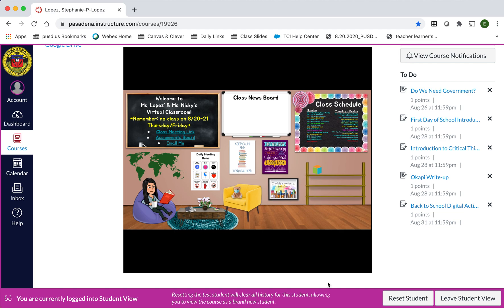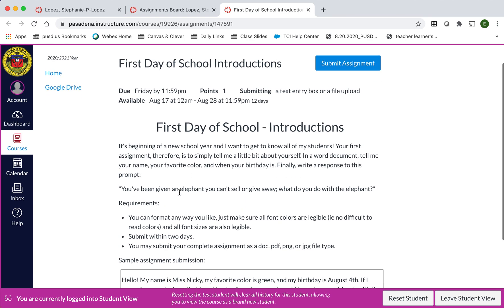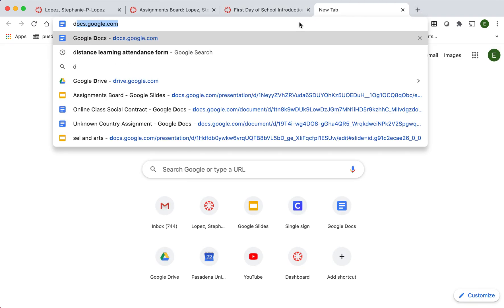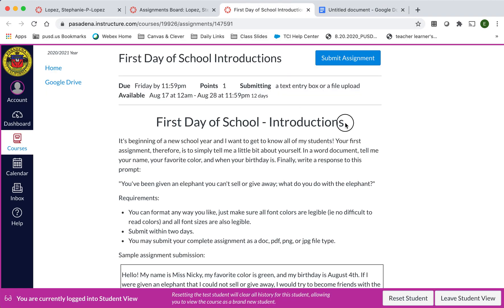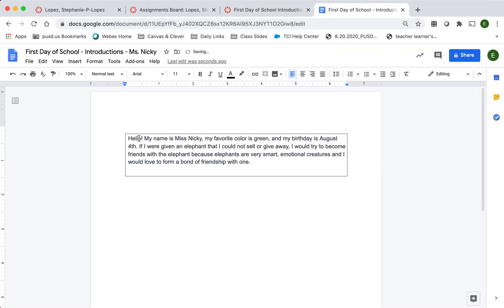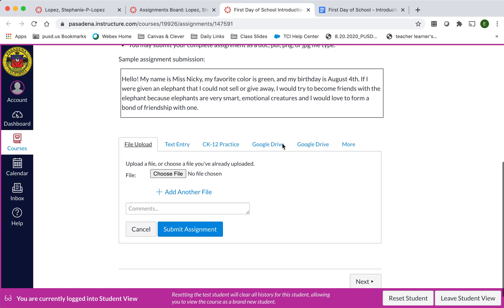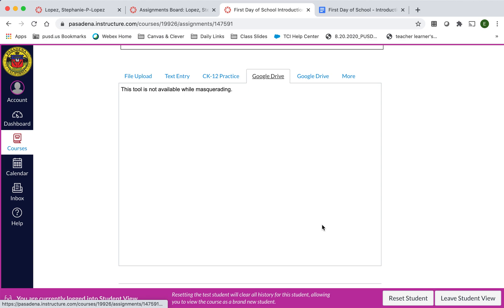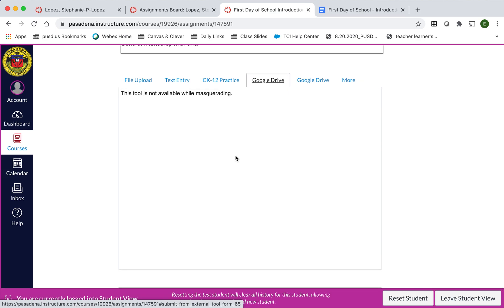How to Upload Your Assignments to Canvas from Google Drive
In this video, Ms. Nicky explains how to submit your assignments on Canvas using Google Drive.